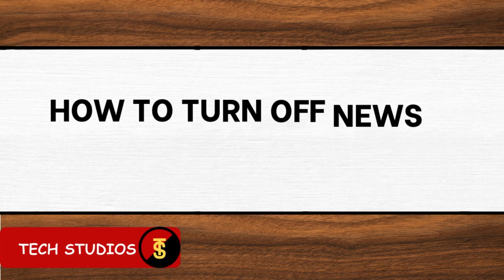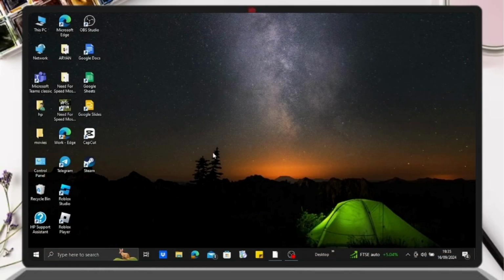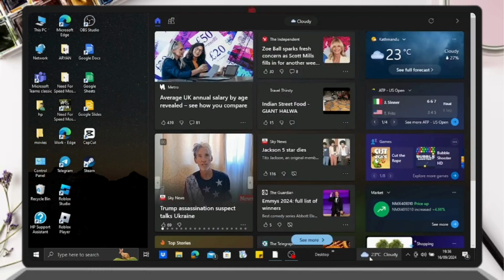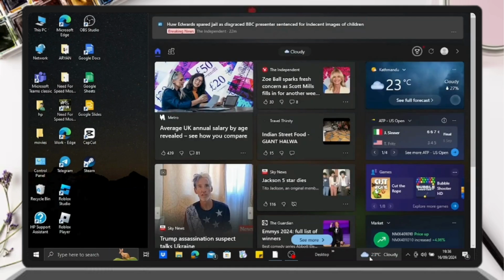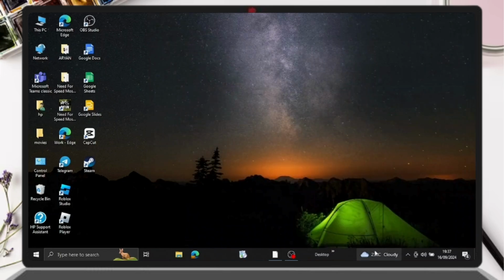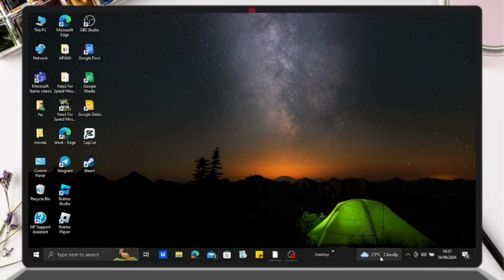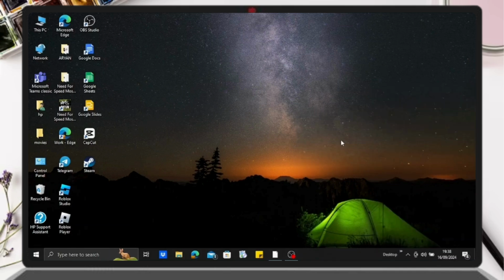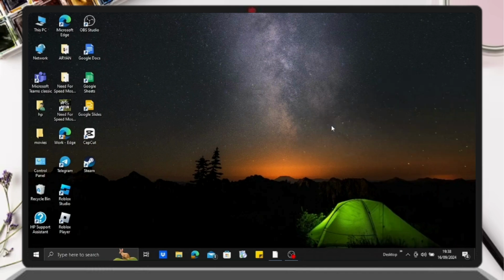How to Turn Off News & Interest in Windows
Learn how to turn off News & Interest in Windows with this step-by-step tutorial! Whether you’re looking to minimize distractions or just prefer a cleaner desktop experience, this video has all the answers you need.

In this video, you'll discover how to turn off the News & Interest feature in Windows. We'll also cover related topics, including how to disable Google News and stop unwanted news feeds on Android.

0:20 Step 1: Accessing News & Interest Settings
0:45 Step 2: Disabling News & Interest